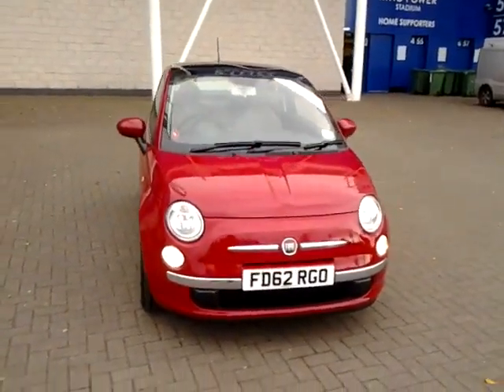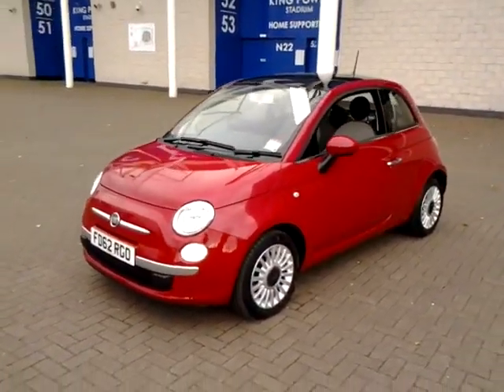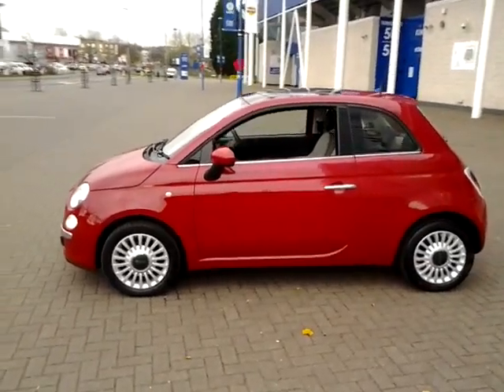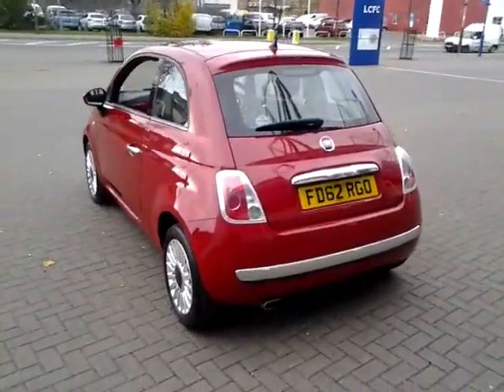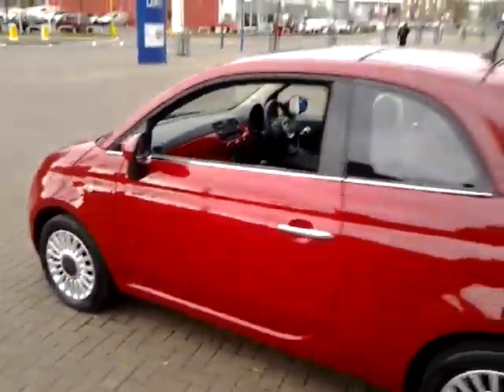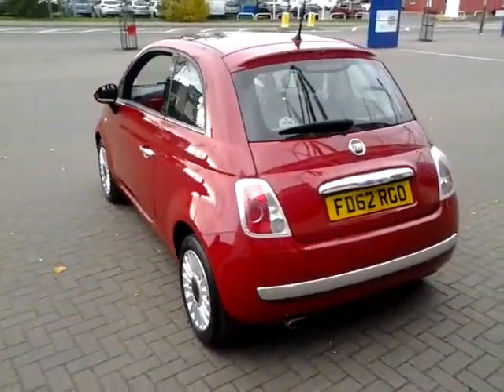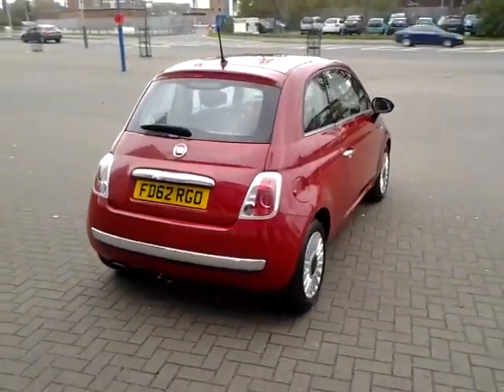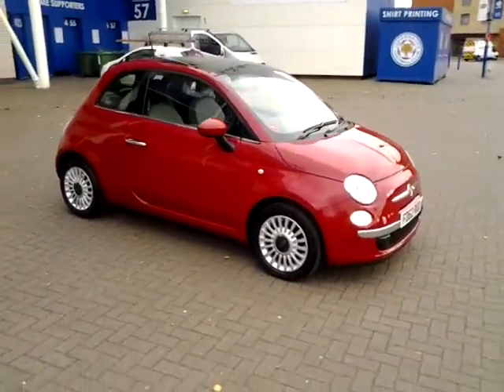USED FIAT 500 LOUNGE 1.2 FD62RGO £6495 STURGESS FIAT